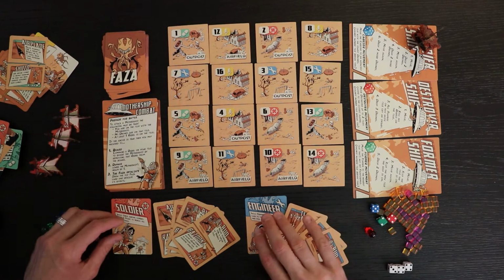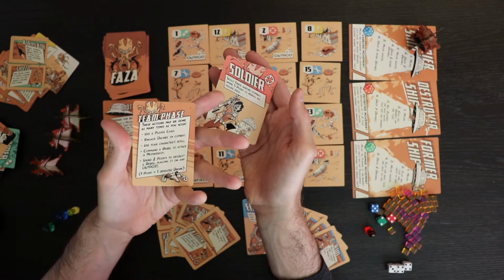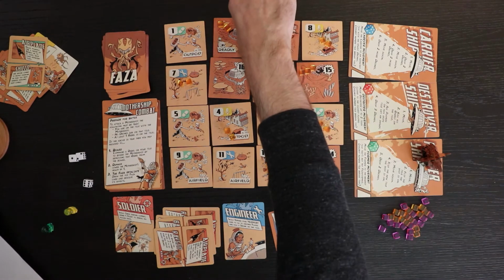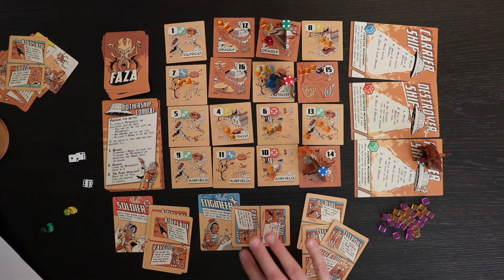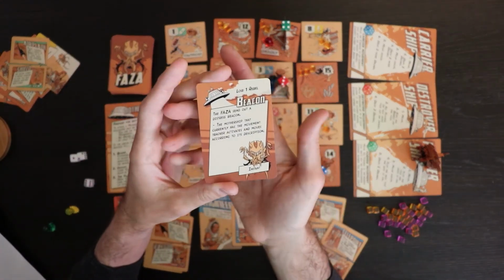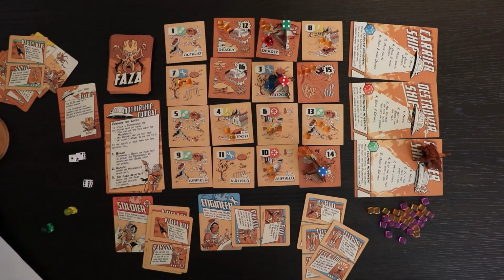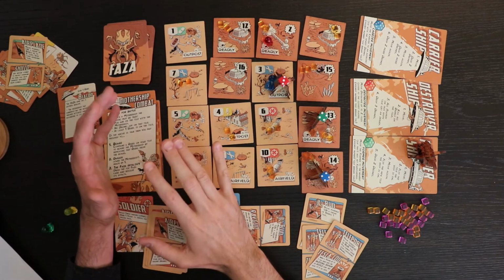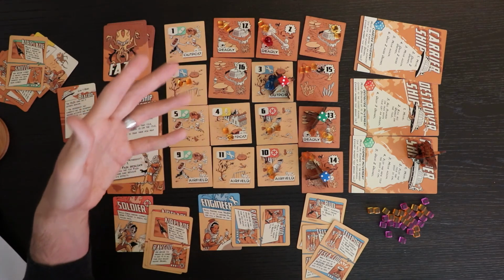Faza Review: "War of Worlds" and Hard as Nails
1:00 Set-up
14:10 MotherShip Combat
16:36 Thoughts

Faza is a co-op game and it is deeeeply themed. It has some complexities but they are all logical. It says 2-4 players but you could easily play it solo as 2 characters.